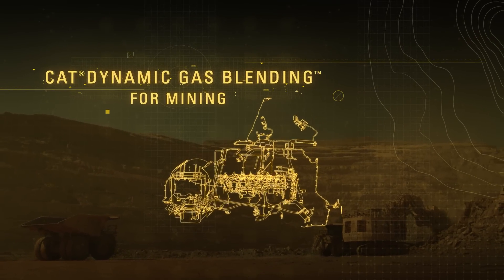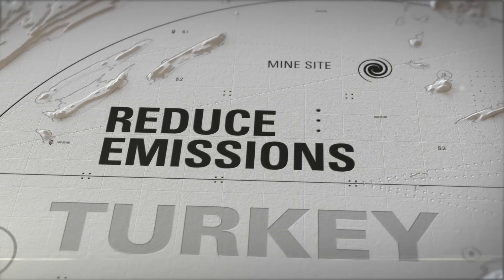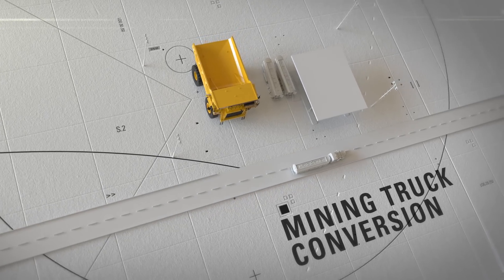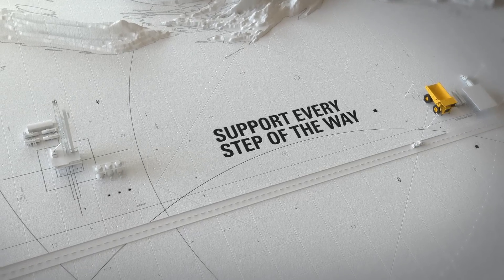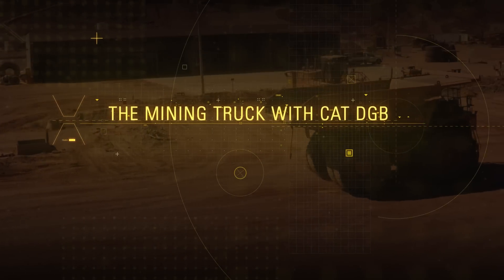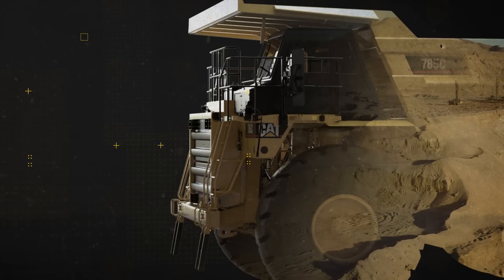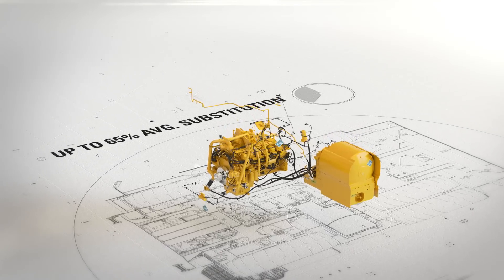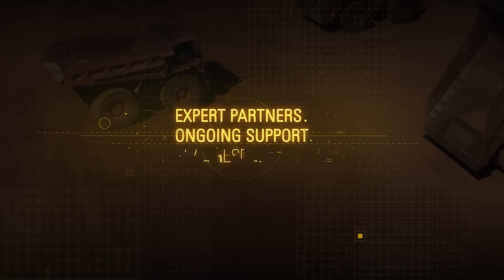Cat® DGB for Mining Trucks | Overview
Dynamic Gas Blending can save you millions on your mining trucks, thanks to displacement of diesel fuel with LNG. Discover the background on this proven dual-fuel technology. From the natural resource, the supply chain to storage on your mine and conversion on your trucks—Cat Dynamic Gas Blending supports you in the process every step of the way.